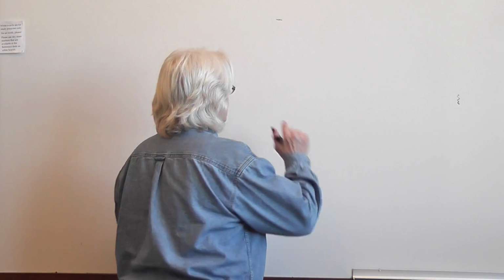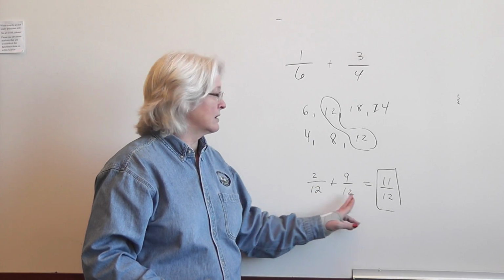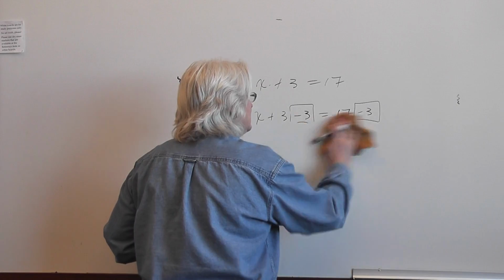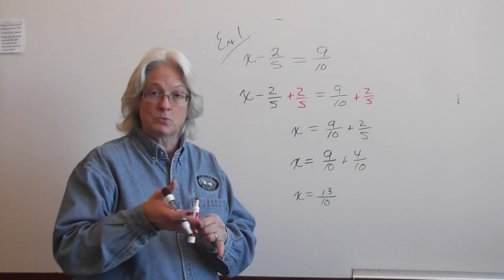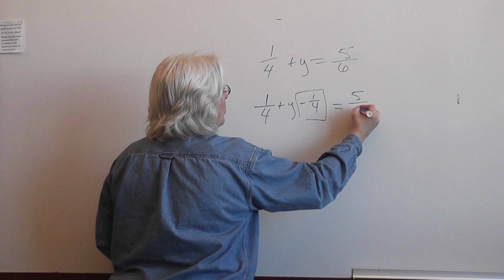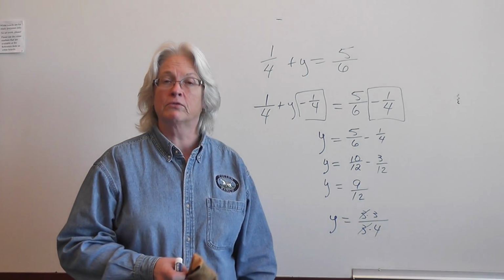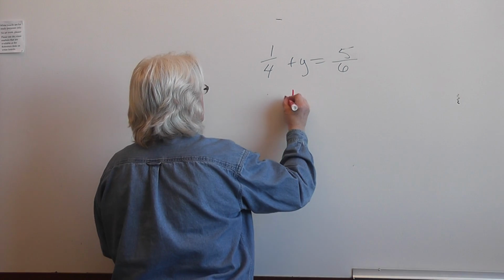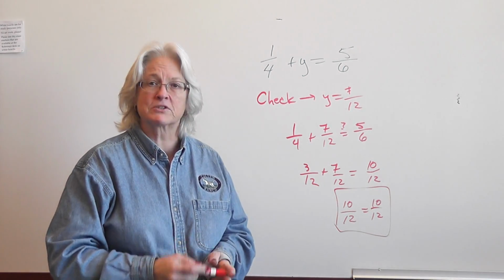BJU Pre Algebra Section 6 7 Solving Equations Using Addition and Subtraction